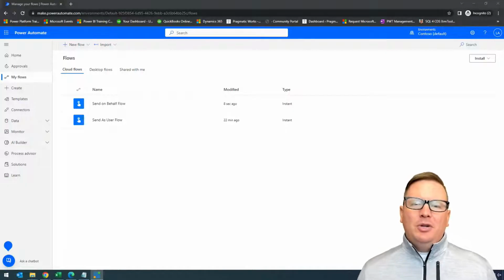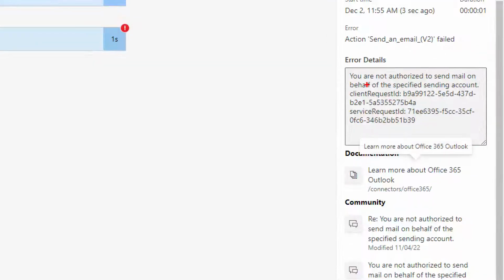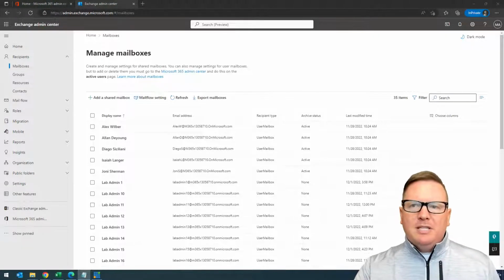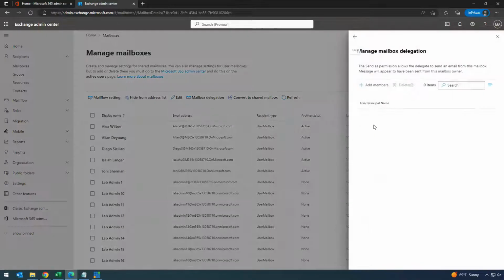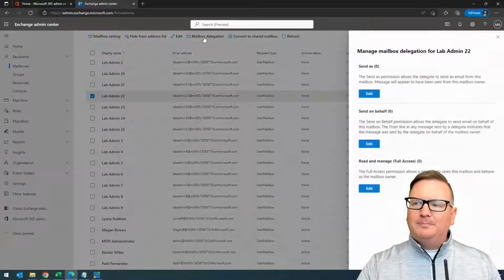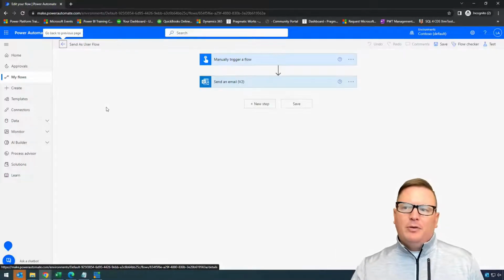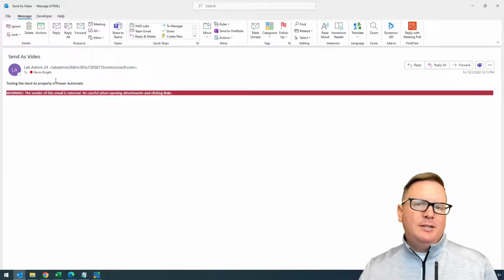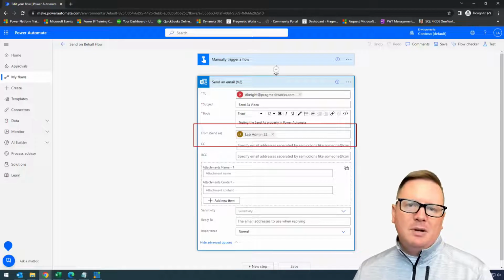Power Automate: Sending Emails As A Different User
A common frustration when sending emails from Power Automate is how to force Power Automate to send your emails from a specific user. While there is a setting in the Send an Email action, available with the Outlook connector, to change who the email sends from you may find that simply changing this is not good enough. In this video you will learn what modifications need to also be made in the Exchange admin center to make this work. Please work with your administrator group to make these changes if you cannot access the Exchange admin center.

👍 If you enjoy this video and are interested in formal training on Power Automate, Power BI, Power Apps, Azure, or other Microsoft products you can use my code "Devin30" at check out when purchasing our On-Demand Learning classes to get an extra 30% off

00:00 - Introduction to Sending Emails as a Different User in Power Automate
01:10 - Overview of Power Automate Flow Sending Email as a Different User
02:09 - Explanation of Error Message Regarding Unauthorized Email Sending
03:35 - Accessing Microsoft Admin Center for Exchange Administration
04:36 - Setting up Mailbox Delegation to Allow Sending Emails as Another User
06:02 - Demonstration of Setting Up Delegation for "Send On Behalf" and "Send As"
07:23 - Explanation of the Difference Between "Send On Behalf" and "Send As"
08:19 - Running the Power Automate Flow After Administrative Settings Changes
09:40 - Successful Execution of the Flow, Sending Email as the Specified User
10:09 - Additional Demonstration of "Send On Behalf" Option in Power Automate
11:13 - Conclusion